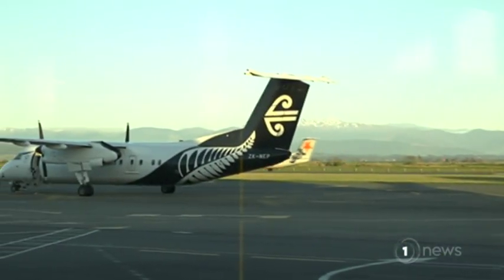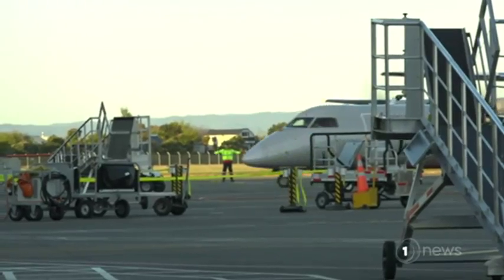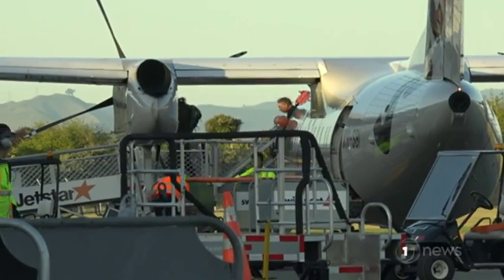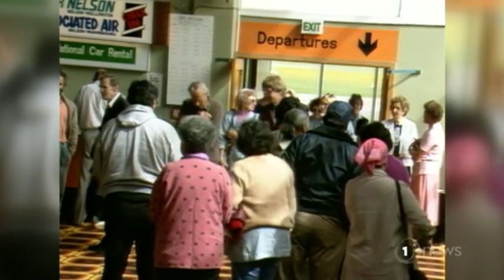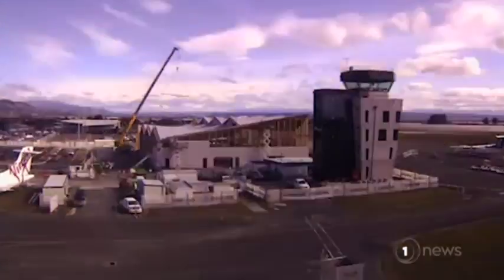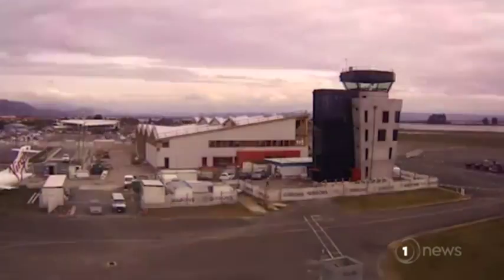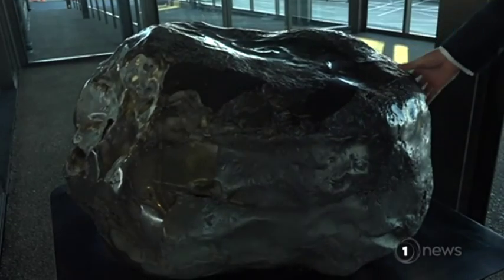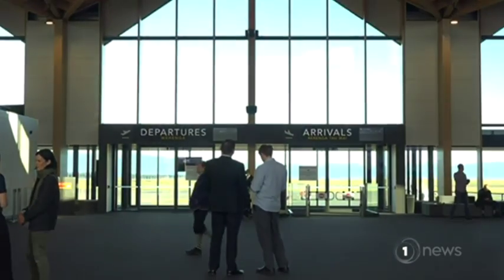Take a look inside Nelson’s new $30 million airport terminal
Nelson’s airport is the fifth busiest in the country, with numbers rapidly increasing since the old terminal opened in 1974.